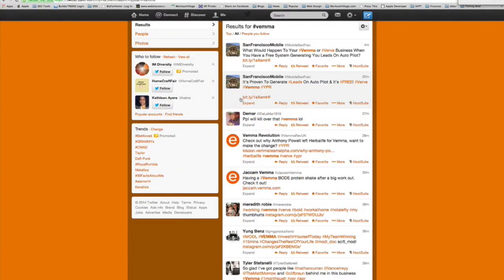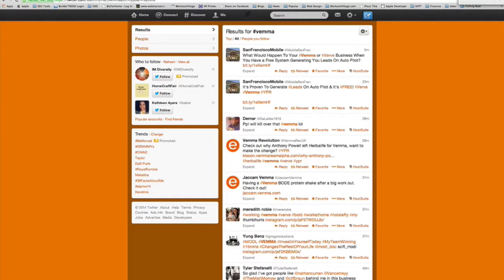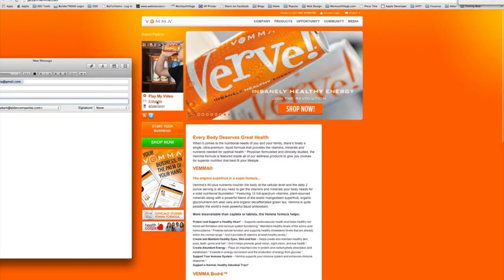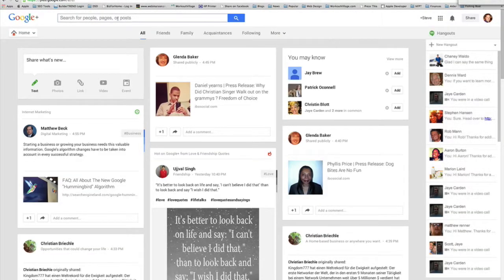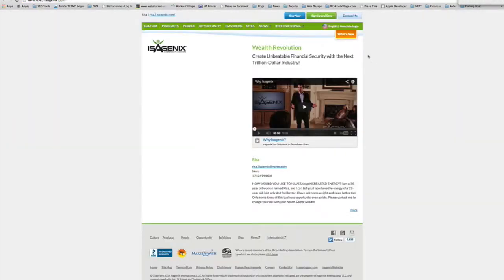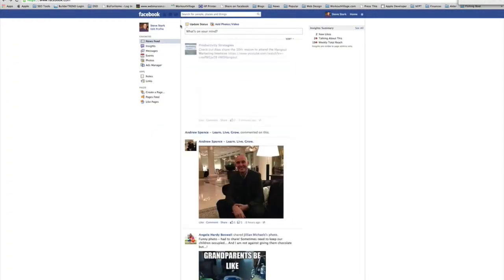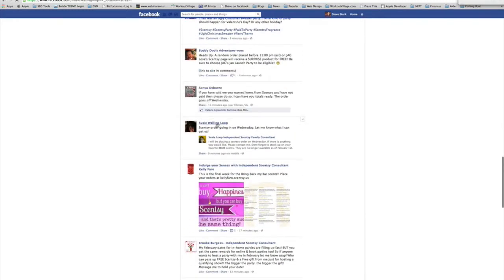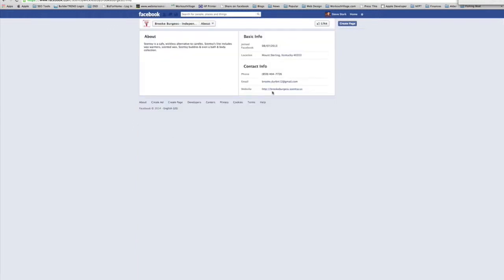Lead Generation: Hashtagging For Leads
Finding people to connect with and prospect should never be a roadblock to success in network marketing. I get questions all the time about how I find leads. My answer is always, "I know where to look for them".  I believe there is no reason for anyone to ever say, "I can't find anyone to prospect". That's just an excuse. There are people available every day that you can connect with both online and offline. In today's training I am gong to show you a very simple method to tap into a never ending stream of leads.

Who new that that key on the phone you never used to use would become an essential part of social networks. Honestly, I think I could have counted the number of times I used a hashtag on one hand before twitter came along. Now they are the essential trending tool on not only Twitter but also in Facebook and Google Plus. You can leverage this tool to create an endless source of leads. Check out this short video that shows you exactly how to find leads using hashtags in Twitter, Facebook , and Google Plus.

For additional tips and training on network marketing head over Enter you name and email and you will get our free ebook, "10 Reasons to Have a Home-Based Business Most People Don't Know".